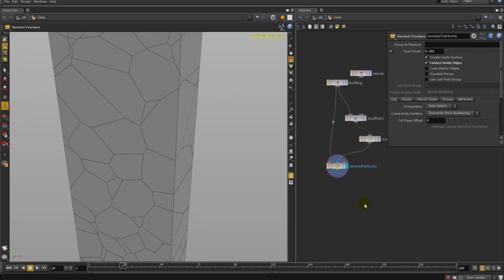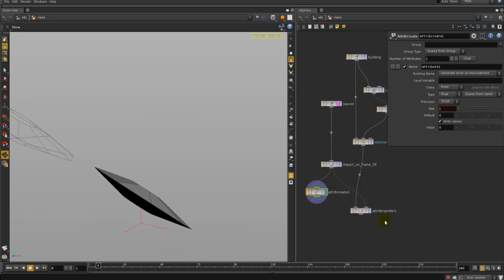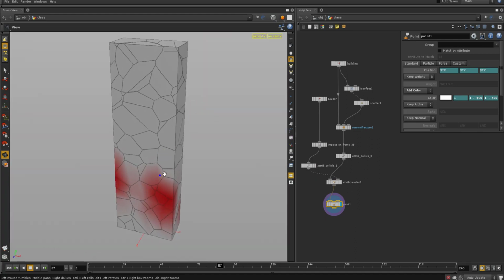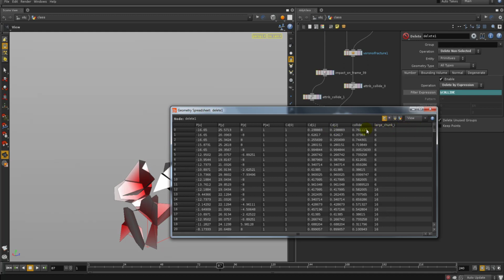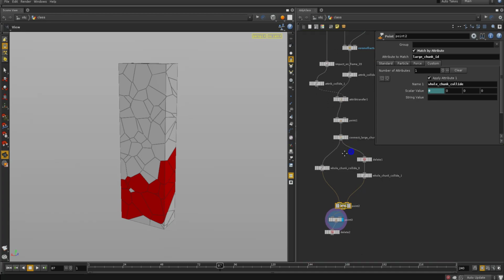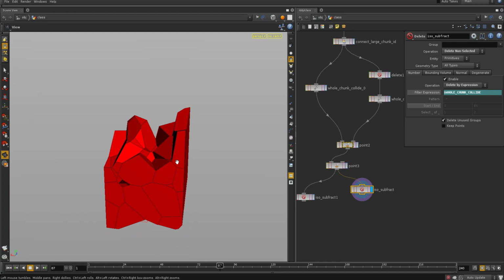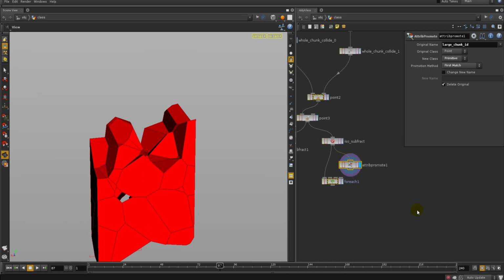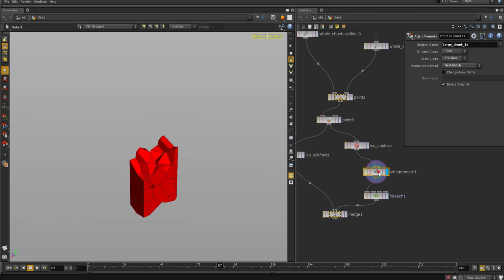Houdini Workshop: Building fracture - part2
- procedural workflow
- particle overview and setup
- particle system implementation
- attributes and transfer